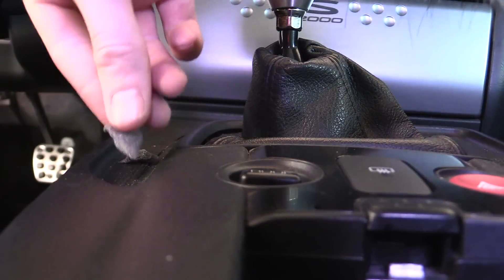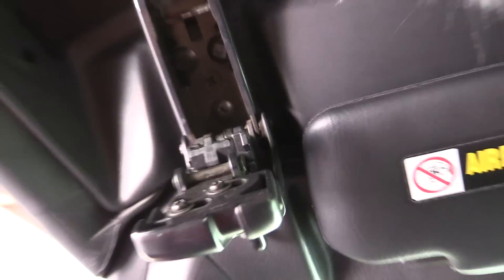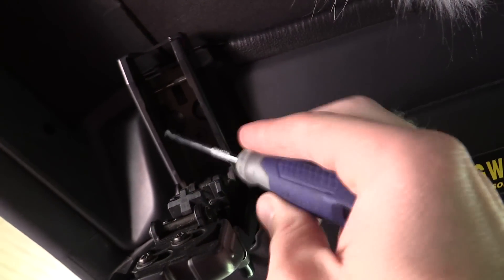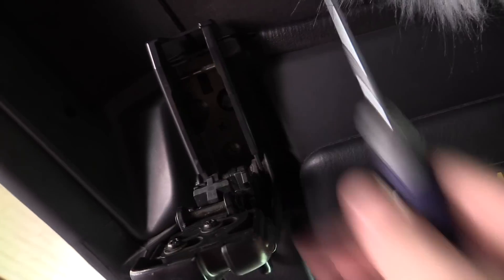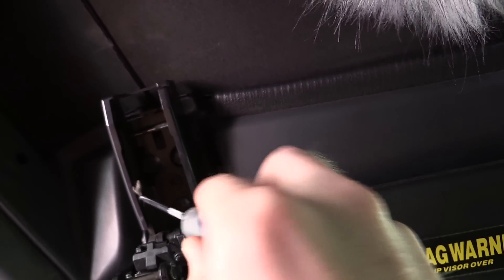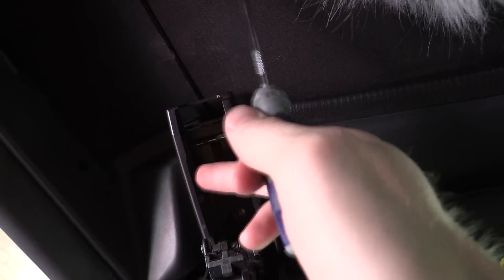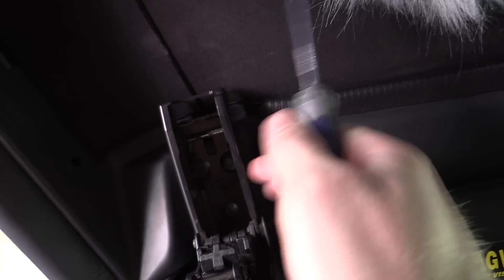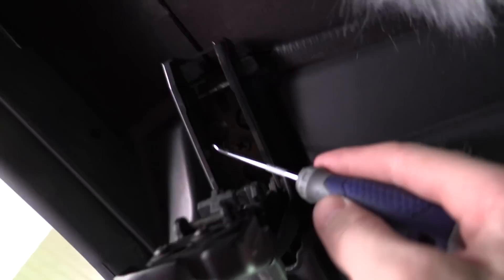S2000 latch rattle fix DIY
Fixing the annoying soft top latch rattle